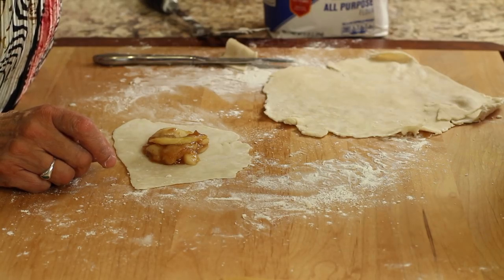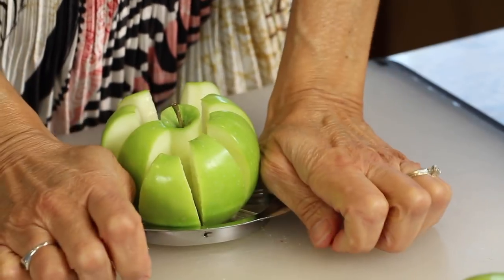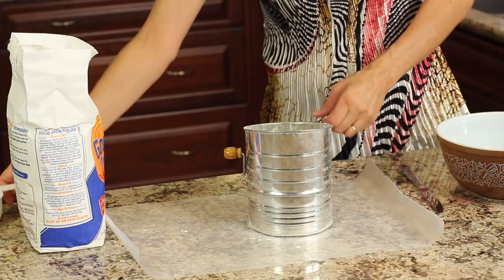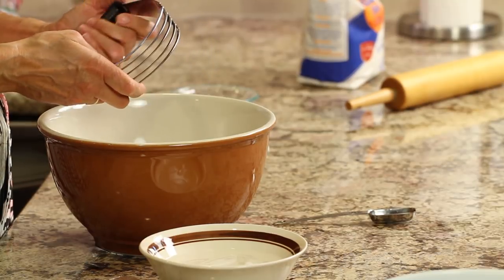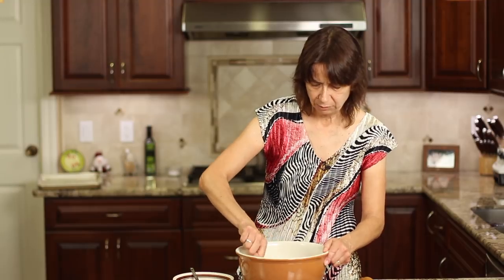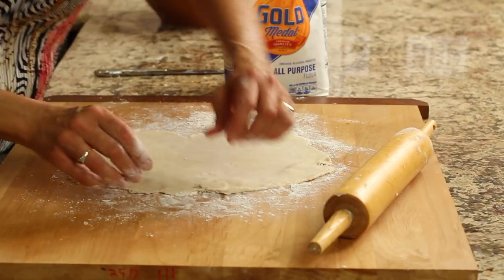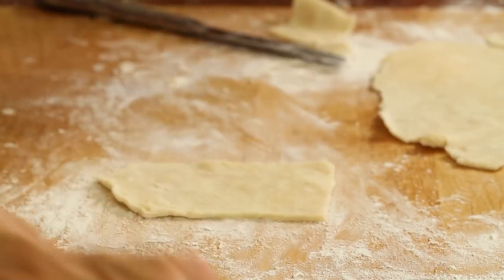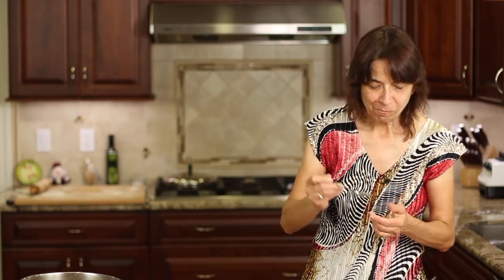How To Make Apple Turnovers From Scratch | Rockin Robin Cooks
I will show you how to make apple turnovers from scratch, including the pie dough.

Tools I like and use:

Kitchenaid Mixer

Apple Slicer - Corer

12 inch stainless steel fry pan

Apple Turnover Recipe

Ingredients:
10 green apples, pippen or Granny Smith, peeled, cored and sliced
¾ - 1 cup sugar, depending on how tart the apples are
1 ½ tbsp. Cornstarch
2 ½ tsp. Ground cinnamon

Pie/turnover crust:
2 ¼ cups flour, double sifted
⅔ cup of shortening, chilled (Crisco)
1 tsp. Salt
8 to 10 tbsp. Ice water

Place the peeled, cored and sliced apples in a stock pot.
Combine the sugar, cornstarch and cinnamon in a bowl and then pour this mixture over the apples.

Cover and cook on low for about 20 minutes or until the apples have softened, stirring occasionally.  When done, remove the lid and let the apples cool a bit.

To make the dough, first off place some wax paper down on the counter to work on.  Place 2 or 3 cups of flour into a sifter and sift into a 1 cup measuring cup.  Level the flour off with a knife and pour this flour gently into a bowl.  Continue doing this until you have sifted 2 and ¼ cups into this bowl. Pour the salt over the sifted flour.

Place the sifter into a large bowl and gently spoon the flour into the sifter, sifting all the flour into the large bowl.

Add the shortening to the flour bowl and cut it in with a pastry blender until the flour resembles peas in size.  This will take a minute or two.

Then add 8 or 9 tablespoons of the ice water to the bowl and mix it in with a fork.  You can add more water by the tablespoons full if needed.  Just add a little at a time.

Once the dough comes together somewhat, use your hands to “squish” the dough together.

Once you have a ball of dough, cut ⅓ of it off and cover the rest with a damp paper towel.

Add some flour to a cutting board and place the dough on it.  Press it down to flatten.  Rub flour onto your rolling pin and roll the dough out rolling from the center out.  Roll the dough until it is very thin.

Pick up the dough often to make sure it’s not sticking too much to the board.  If it does, lift it off and sprinkle more four underneath and roll again.

You can roll out the dough into square shapes or rectangles.  Add a few spoonfuls of apple filling to the center of the dough and roll it up to seal the edges.

Place each turn over onto a baking sheet making sure they don’t touch each other.  Bake at 425 degrees F. and check them at 20 minutes.

Take them out when they turn golden brown, which can take anywhere from 20 to 25 minutes.  You can store these for 4 or 5 days in the refrigerator.

Rockin Robin
P.S.  Please help me spread the word about my channel and website by sharing my content on Facebook, Pinterest, Instagram, Twitter, and Google. It's as simple as copying and pasting this link:

 apple turnovers